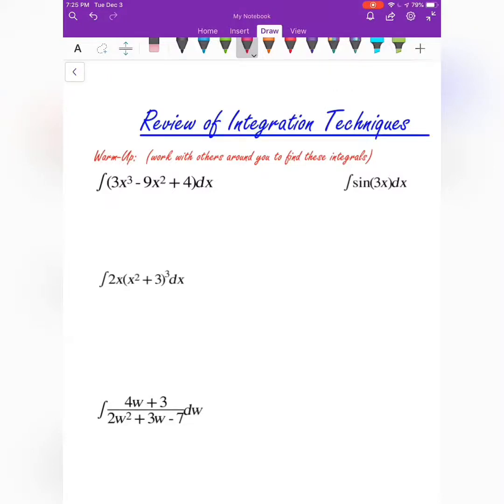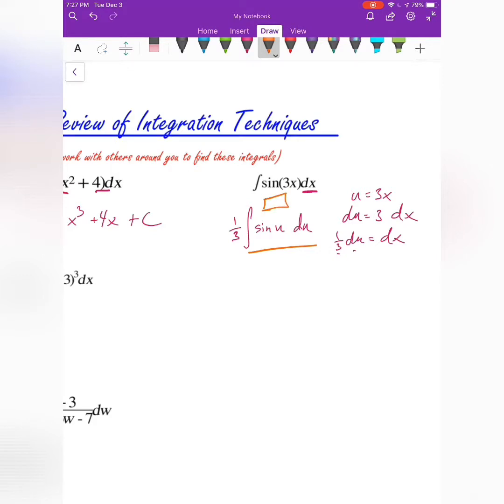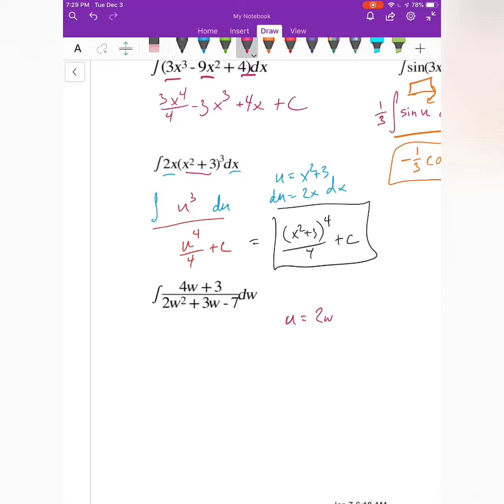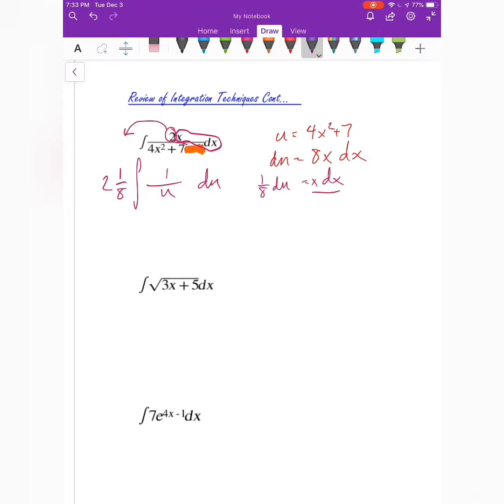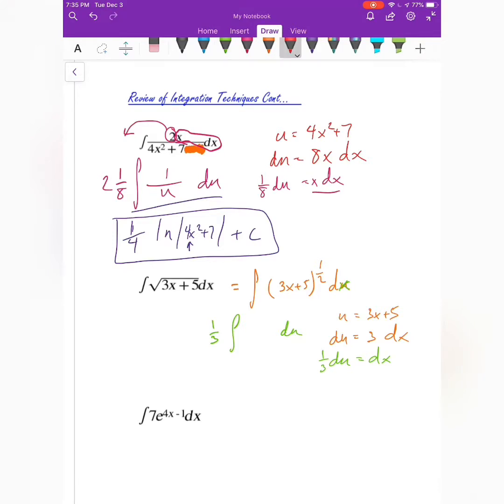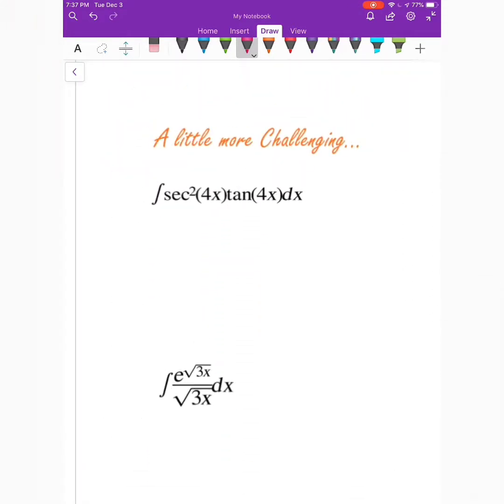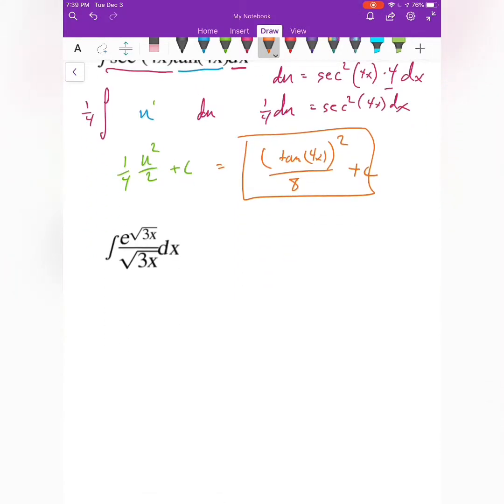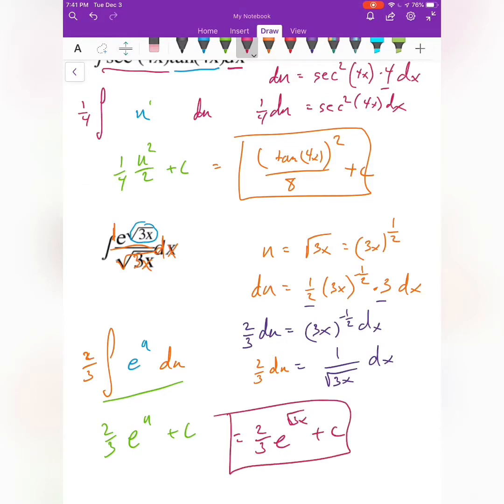Review Integration Techniques